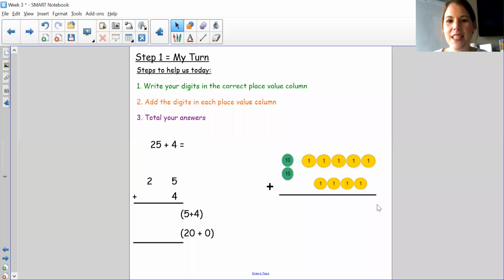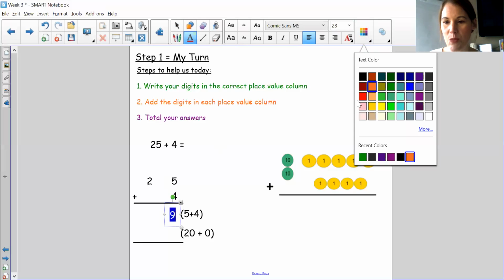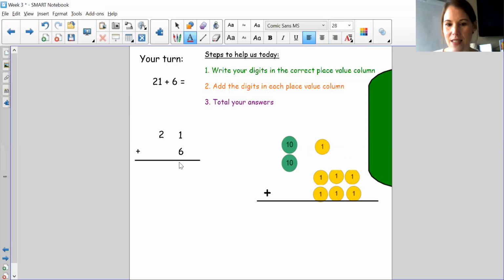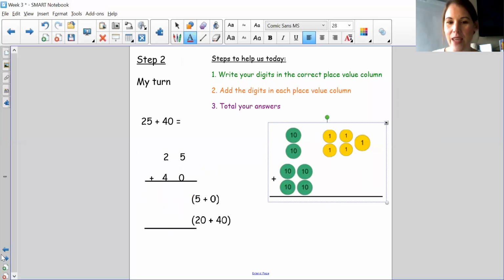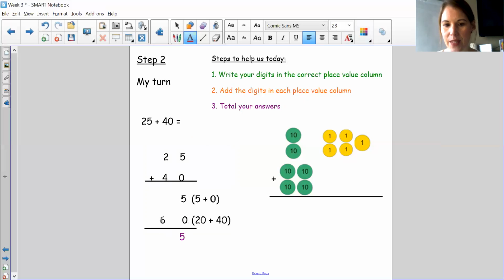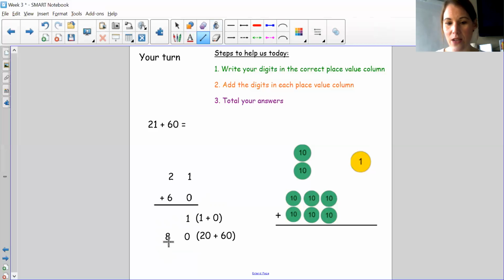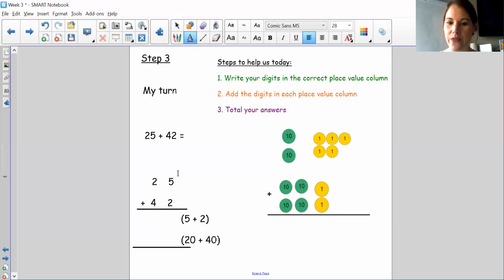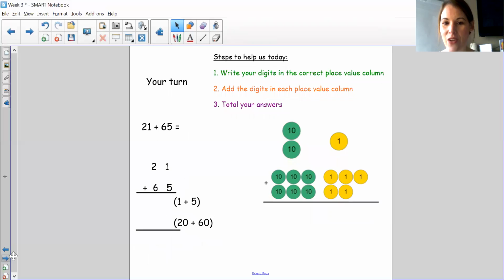Tuesday adding 2 digit numbers column method Yr 3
Year 3 using column method to add 2-digit numbers